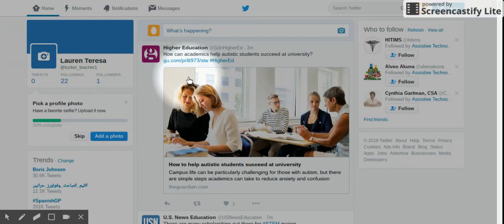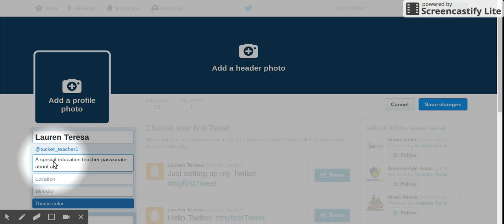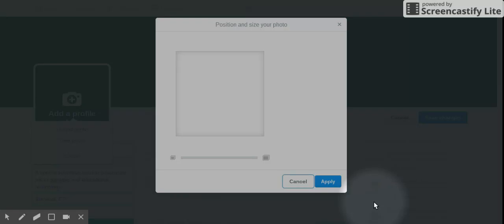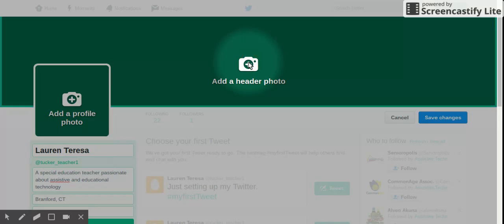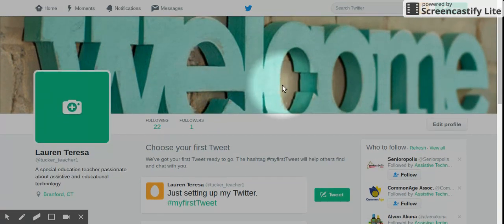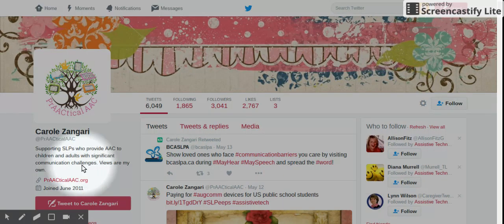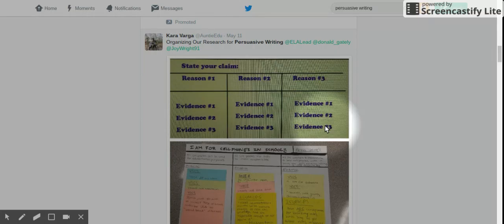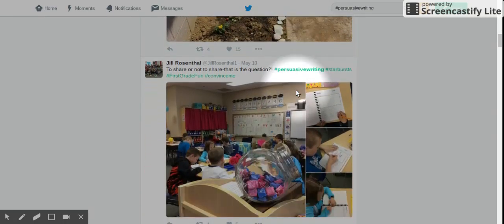Creating a Twitter PLN Part 2 Customizing Profile, Analyzing Profile, Searching Topics